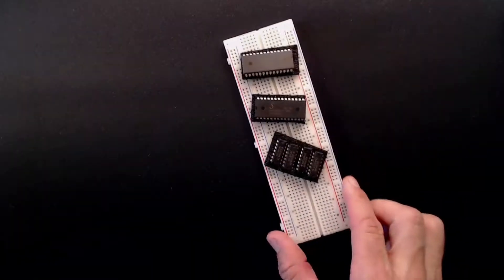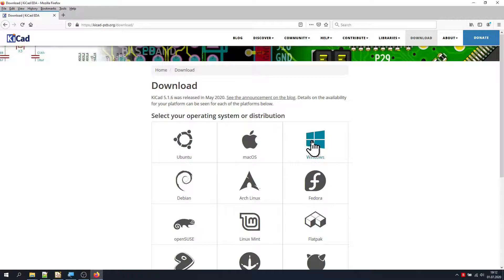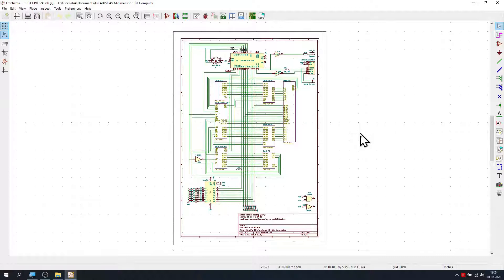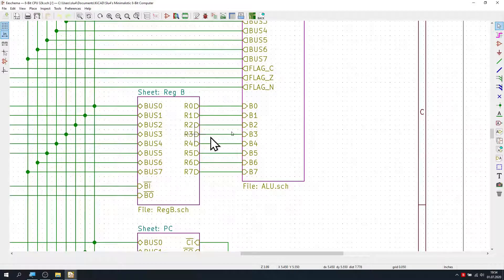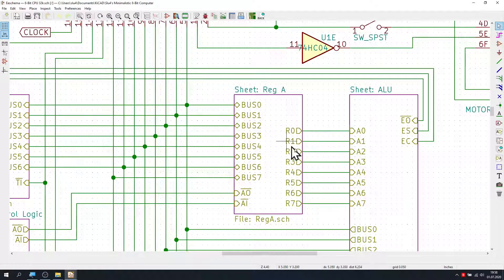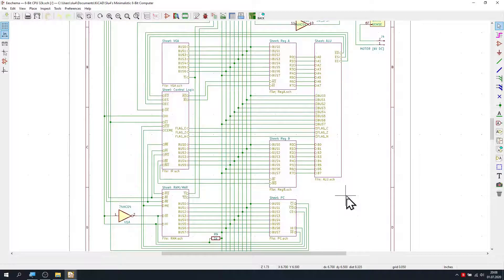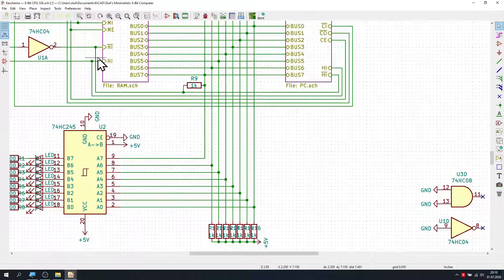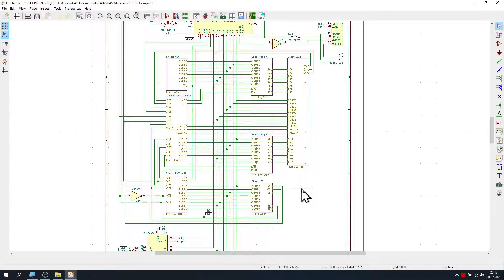Breadboard Computer With Minimalistic Design #5 KiCAD Schematics (Finally!)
This video will take you through a guided tour of my Minimalistic 8-Bit Breadboard CPU's schematics I drew up with KiCAD. Since it was the first time for me using KiCAD for a larger project, I reflect on my learning experience and point out a few things I found interesting, important or helpful from a beginner's perspective.

Please note that the schematics do not show decoupling caps and other power supply details. My main objective is to clearly show the underlying principles.